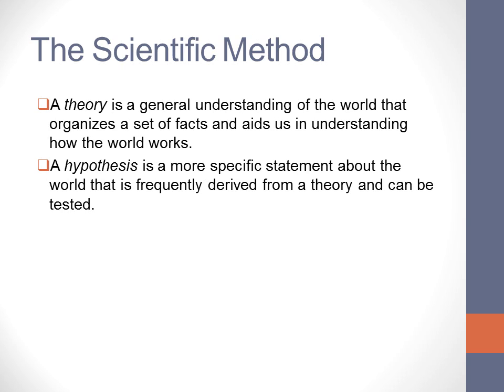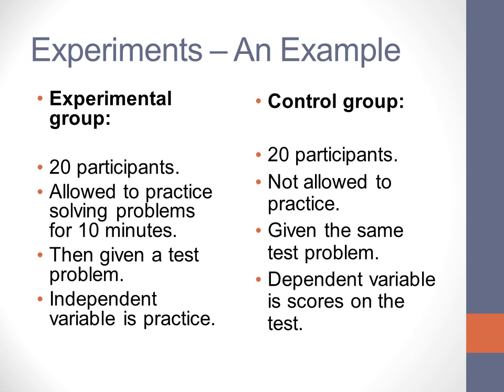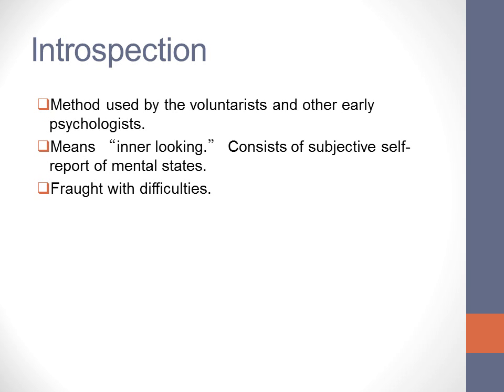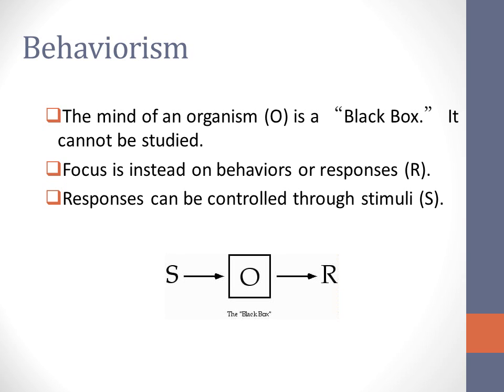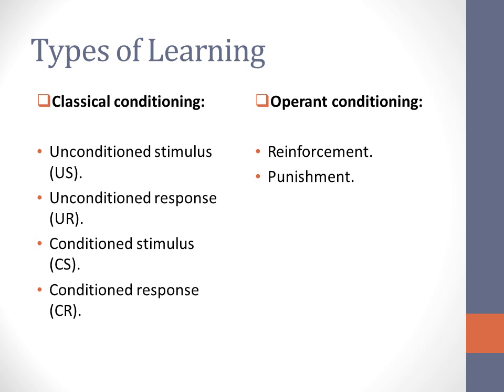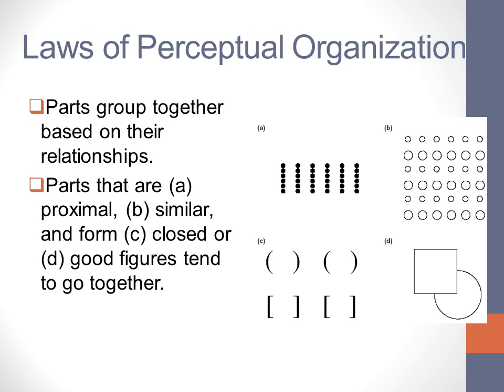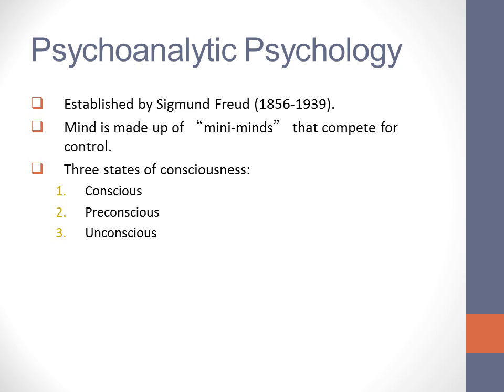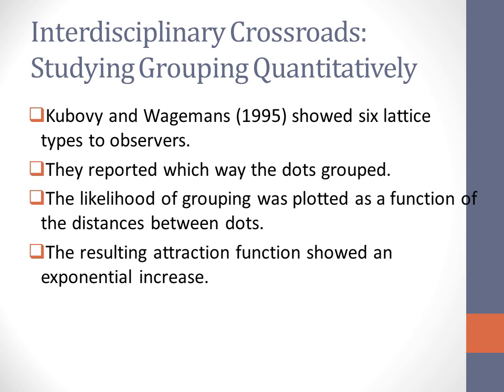Chapter 3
Psychology before the cognitive revolution.